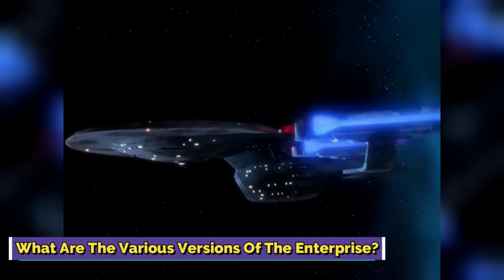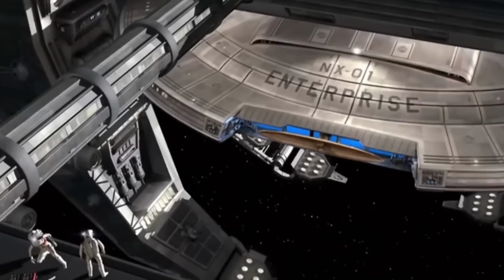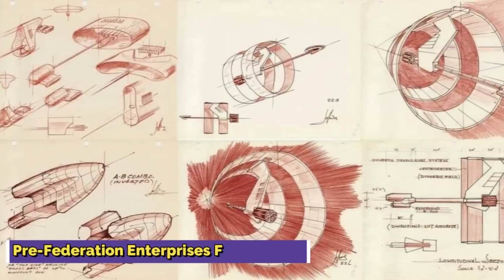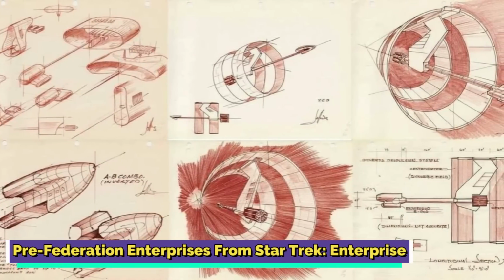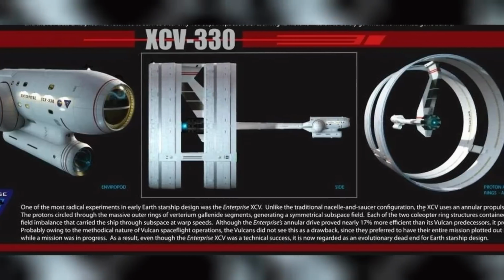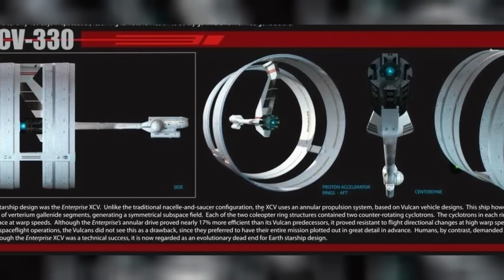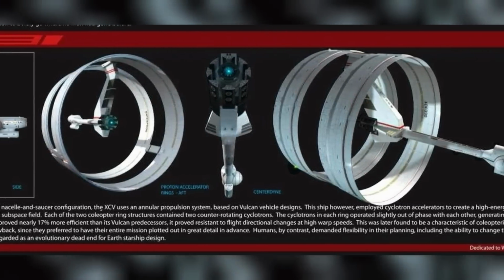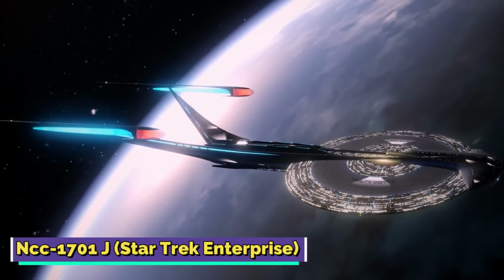10 (Every) Enterprise Starship Versions In Star Trek - Explored In Detail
Exploring every version of the Enterprise in Star Trek! How did it originate